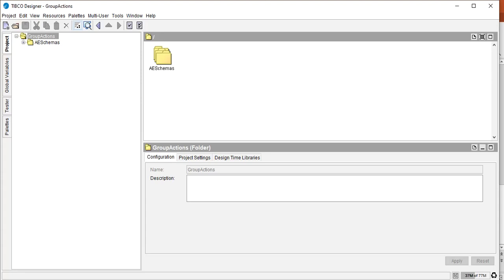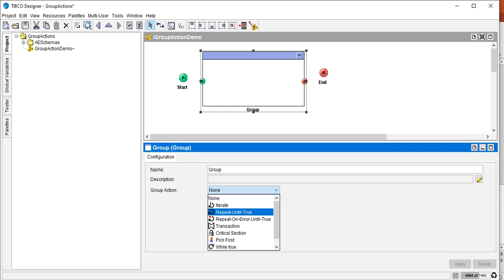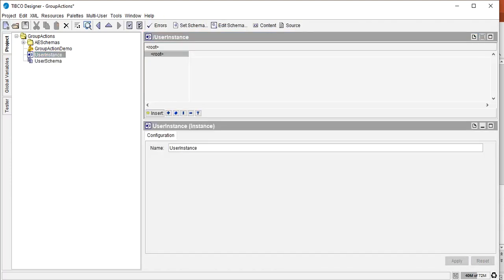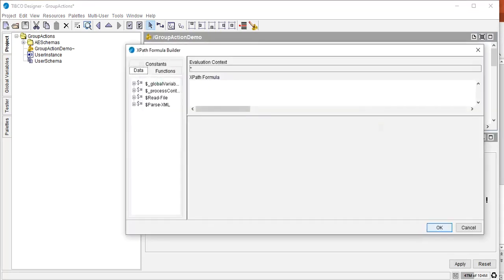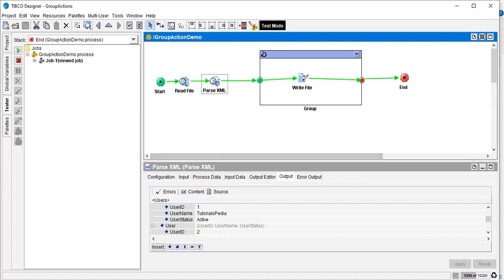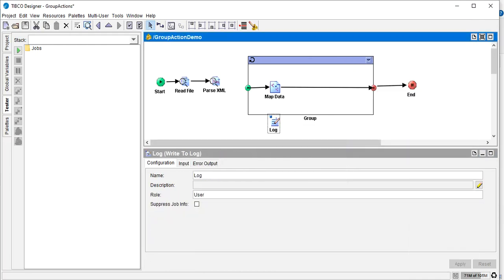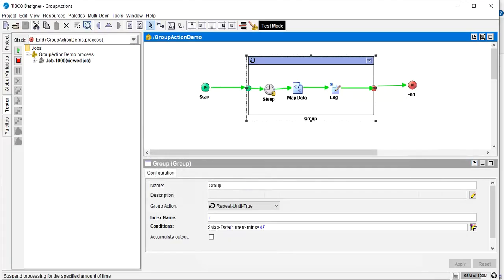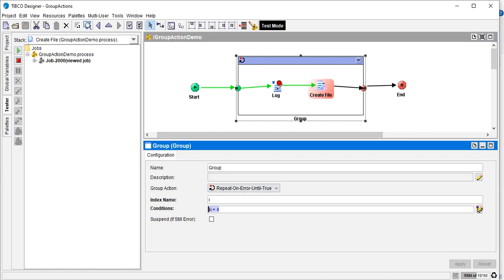TIBCO BW5 Group Actions Tutorial | Iterate Group | Repeat Until True | Repeat on Error Until True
In this TIBCO BW5 Group Actions Tutorial, you will learn how to use Groups in BW5 processes in TIBCO Designer. You will learn how to use Iterate Group action to iterate on XML elements from a file. You will also learn how to use Repeat Until True group action which acts as a do-while loop for your BW processes. You will also learn how to use Repeat on Error Until True group to implement re-try in your BW processes.